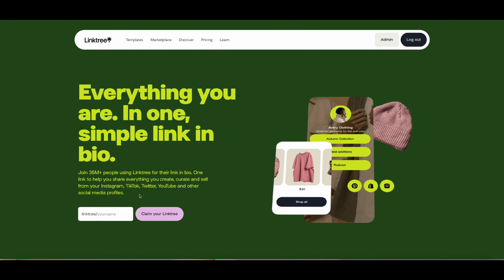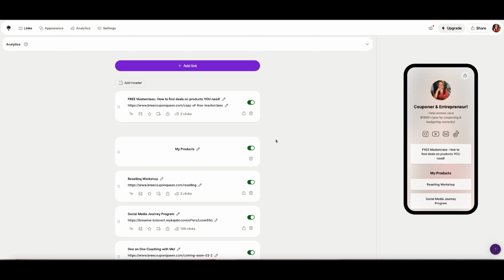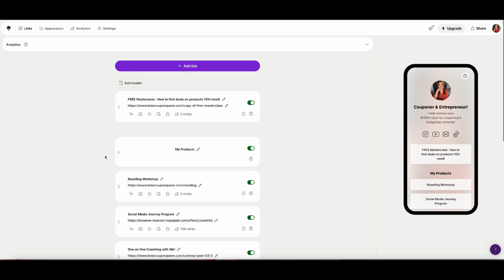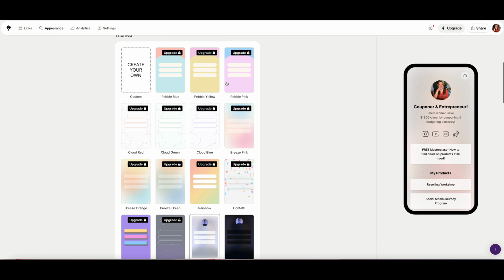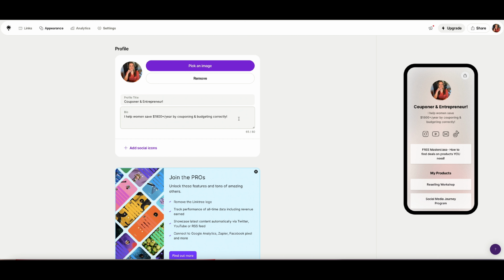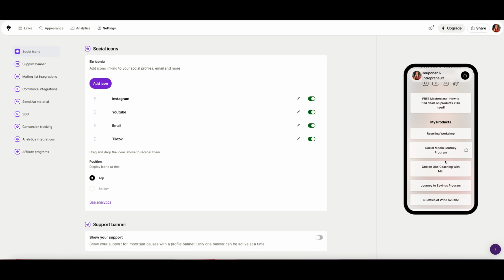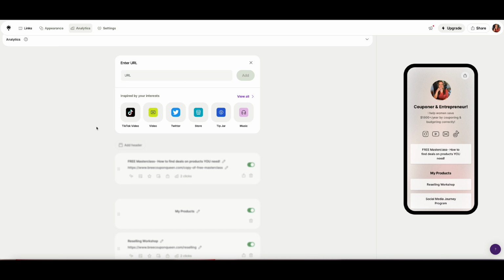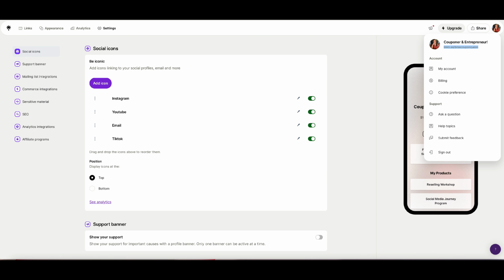How to Use Linktree for Instagram Bio | Double Your Income!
In this video I show you how to setup your Instagram bio with Linktree which is free!
At the end I also share with you 3 steps to DOUBLE your income.

✨Want my step by step guide for how to grow on social media and make $5k/month?
-Book a free call with me to audit your social media and see how I can personally help you reach your goals!